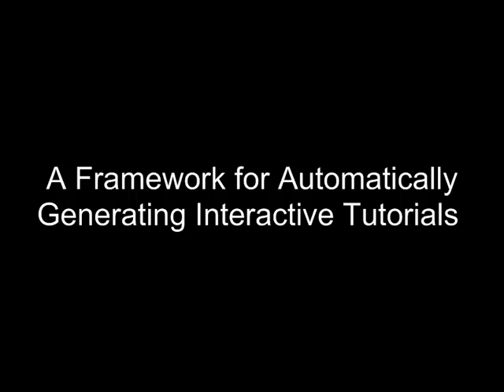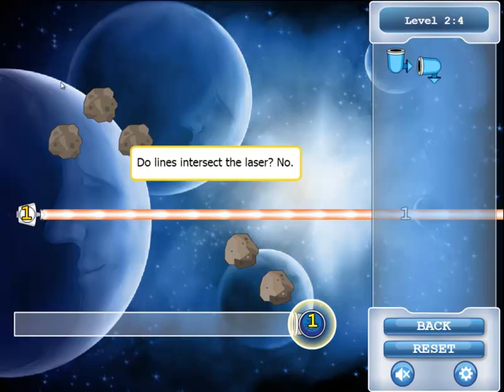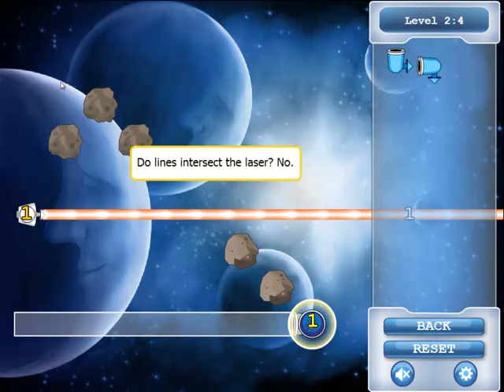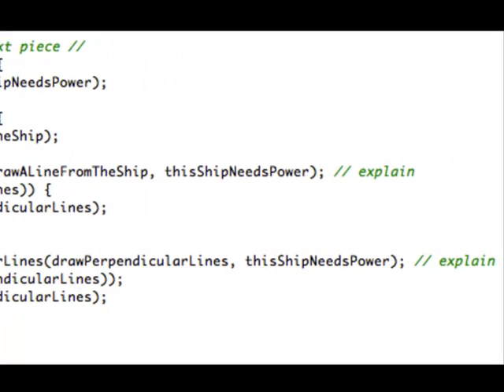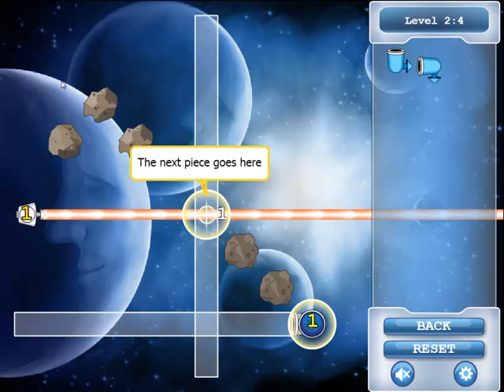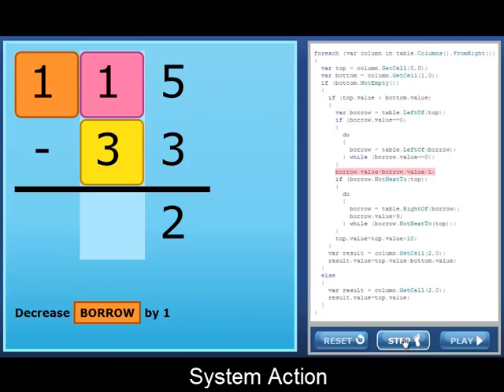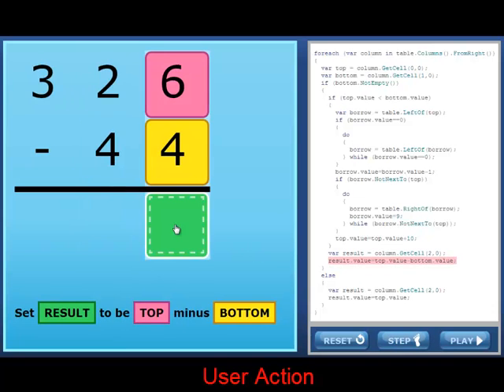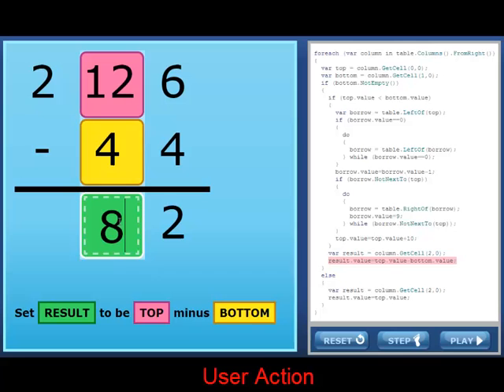A Framework for Automatically Generating Interactive Instructional Scaffolding, CHI 2015